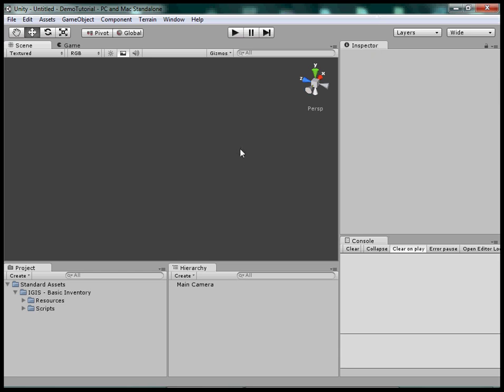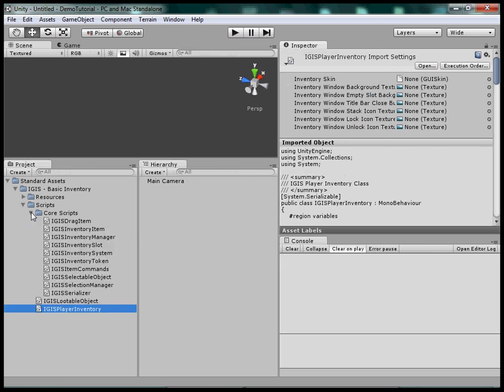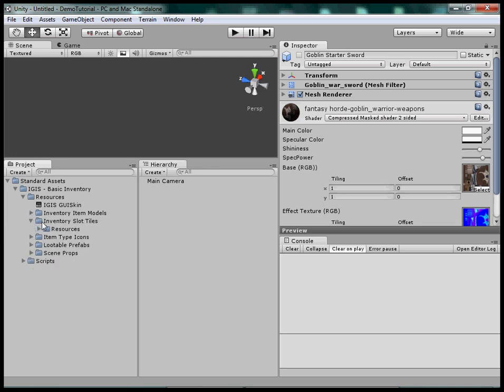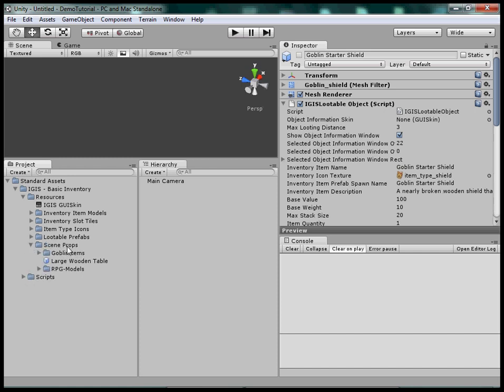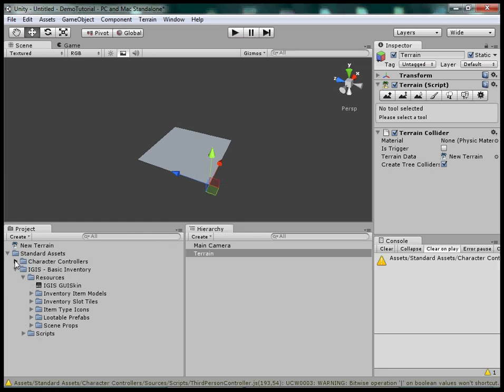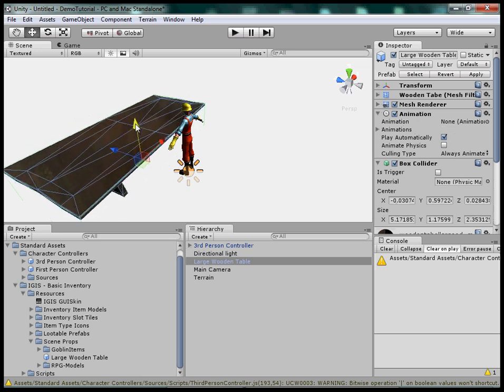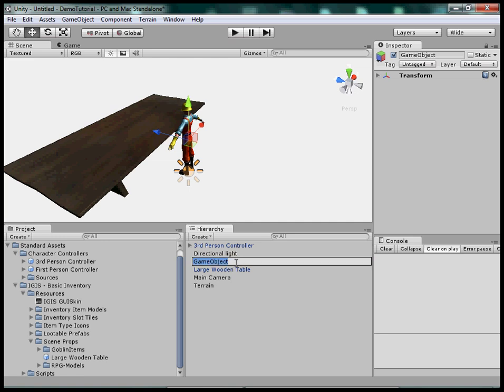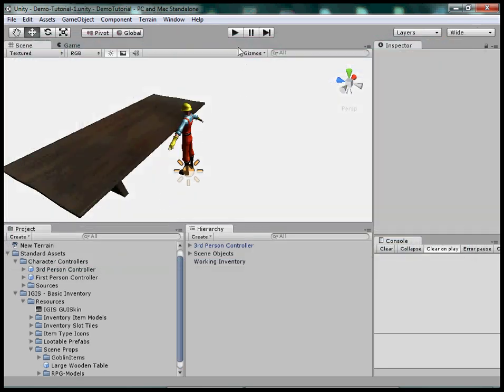IGIS - Basic Inventory Demo - Tutorial 1.avi